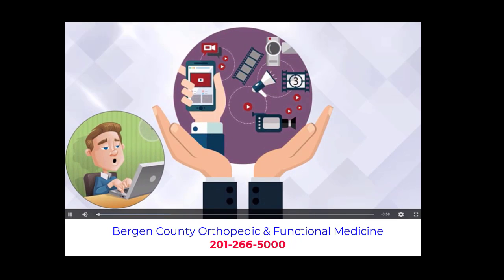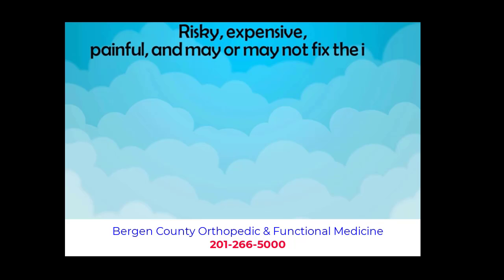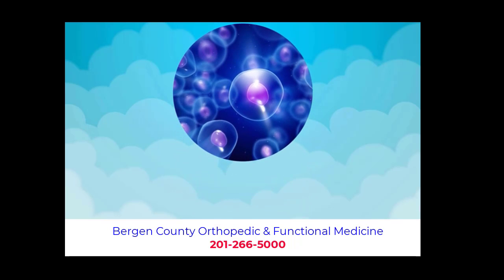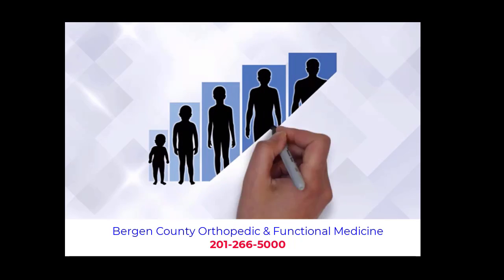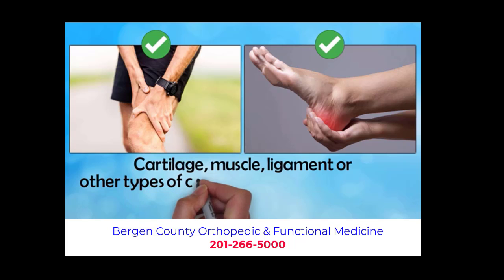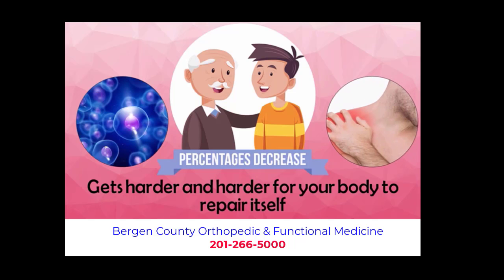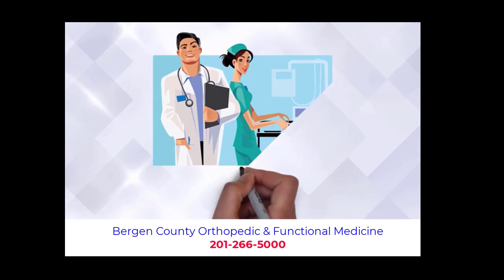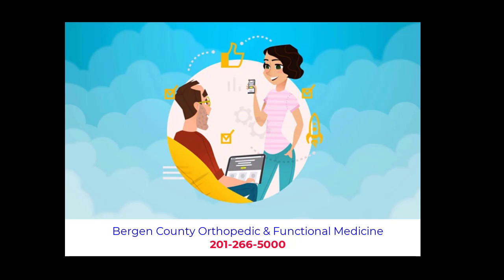KNEE ARTHRITIS PAIN STEM CELL PRP TREATMENT BERGEN COUNTY NJ NEAR HACKENSACK RIDGEWOOD PARAMUS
If you're watching this video, you're probably among millions of people who needlessly suffer from knee pain, elbow pain, foot pain, shoulder pain, peripheral neuropathy, joint pain from arthritis, and many other conditions. Unfortunately, those who suffer from these problems have had virtually no options to relieve or fix these issues. Many people try over the counter pain relievers and expensive prescription medicines that do not fix the problem and may only offer some temporary relief with sometimes devastating side effects. Some people are recommended surgeries that are risky, expensive, painful, and may or may not fix the issue even worse. Some are told by the doctors there is nothing that can be done and are left to suffer every day without any good options. The good news is there is a growing field in healthcare called regenerative medicine. Regenerative medicine has already been responsible for helping hundreds of thousands of patients with these types of conditions while preventing countless numbers of surgeries.

Regenerative medicine is the rapidly advancing area of medicine that has the ability, in many cases to help repair, injured and damage tissue in the body. That was not possible before. The types of regenerative medicine used in this office are regenerative tissue, such as umbilical cord tissue, umbilical cord blood, amniotic fluid, and amniotic membrane. These types of regenerative tissues are a next generation nonsurgical, minimally invasive treatment that uses the human body's own ability to heal, repair, and regrow tissue. Regenerative medicine brings hope and possibilities that were not available before. That's right. Finally, there is hope to actually fix your problem. We do this by using the healing and growth components along with mesenchymal stem cells that helps you develop and heal from when you were born until fully matured. These same components that helped you develop, grow, and heal are found in the regenerative tissues. We use.

Mesenchymal stem cells are your body's master cells. The reason why they're sometimes called master cells is because mesenchymal stem cells are multipotent. What multipotent means is that these types of stem cells can develop into more than one cell type, so if you have a joint problem, they can become joint cells and fix your joint. If you have a tendon problem, they can become tendon cells and fix your tendon, as well as cartilage, muscle, ligament, or other types of cells needed to fix your area of pain or injury. One of the reasons your body may not be repairing itself is as we age, the number of mesenchymal stem cells in our body decreases. When we are born, we have around one of these mesenchymal stem cells for every 10,000 cells. As we get older, the percentage of mesenchymal stem cells to other cells decreases as percentages decrease.

It gets harder and harder for your body to repair itself. It is harder because mesenchymal stem cells are wanna help our body repair injuries. If we have less mesenchymal stem cells, then we have less healing potential. This may be why your body does not heal or respond to treatments the way it did when you were younger. When you get to be age 50, your ratio could be as low as 400,000 thousand cells to every one mesenchymal stem cell. That is a 40 to one decrease, meaning your body has 40 times less healing potential as it did when you were born at age 80. It could be 2 million cells to every one mesenchymal stem cell. That means 200 times less healing potential than when you were born. The procedure is simple. Our medical professional will inject the regenerative tissues right into your area of pain or injury.

The mesenchymal stem cells, as well as the other healing and growth factors injected are as powerful and concentrated as they were when you were a child. This helps give you back the healing and repair power of your youth. Stop suffering, be able to do things you have not done in years. Live again with little or no pain. There's now a better option. If you or someone you know are tired of dealing with pain or other problems that these regenerative tissues may help and would like to find a solution, we are happy to offer you a free consultation to see if it might be right for you.

STEM CELL PRP PLATELET RICH PLASMA THERAPY OF BERGEN COUNTY NJ SHOULDER PAIN ARTHRITIS

STEM CELL RECRUITMENT FOR NEUROPATHY DOCTOR BERGEN COUNTY STEM CELL PRP REGEN MED CENTER OF PARAMUS